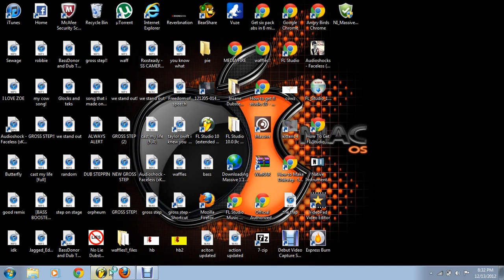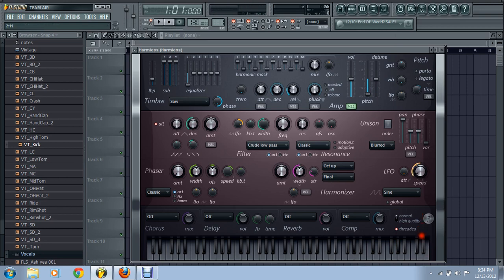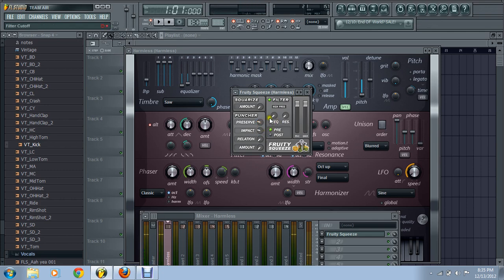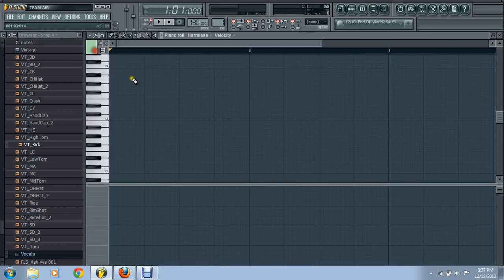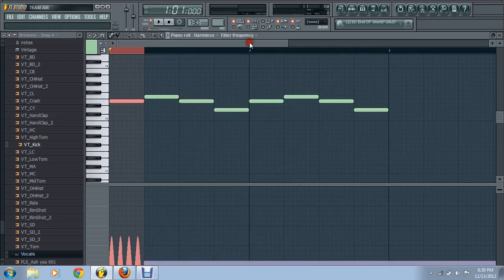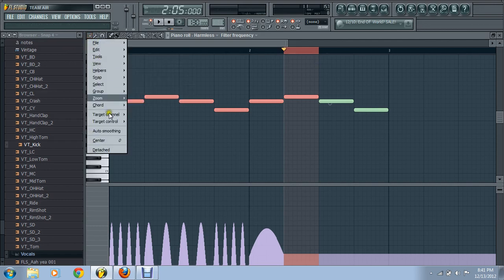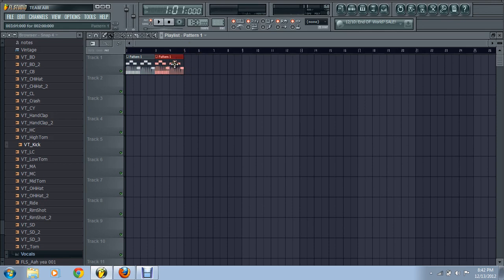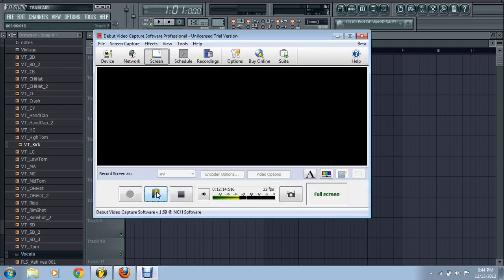HOW TO MAKE YAYA BASS IN FL STUDIO WITH HARMLESS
this is a tutorial on how to make yaya bass in fl studio (NO DOWNLOADED PUGINS)